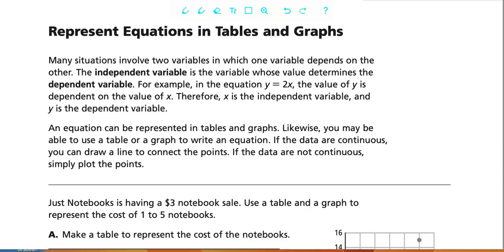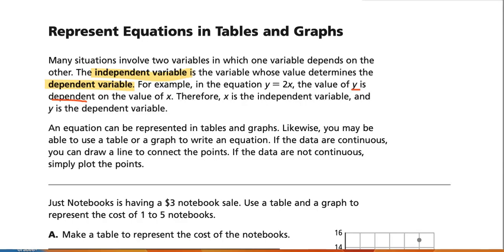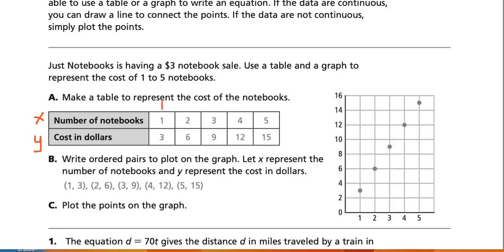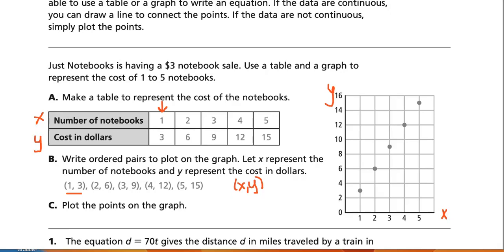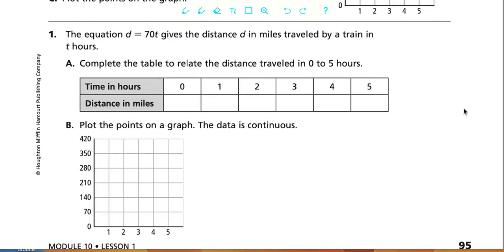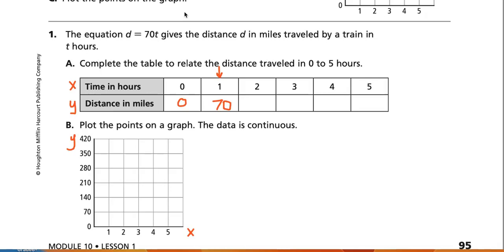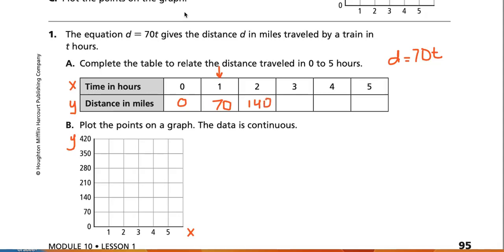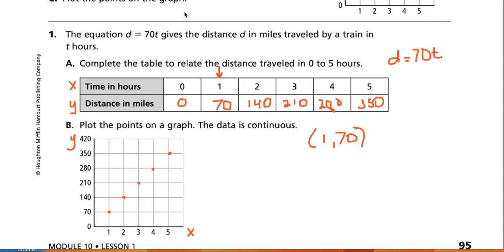Into Math 6th Grade Lesson 10.1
I can represent a situation using a table, equation, or graph.